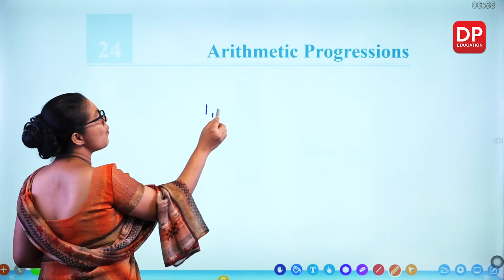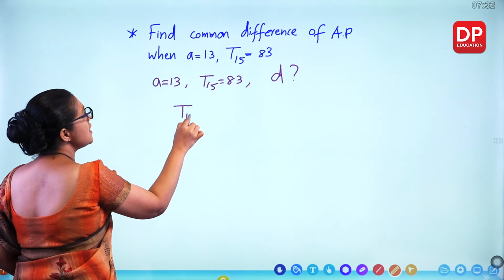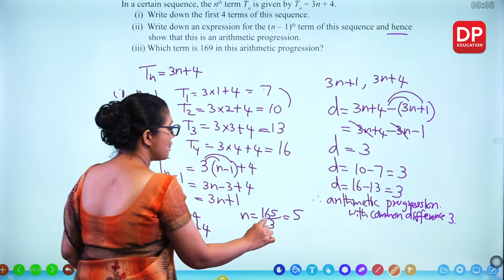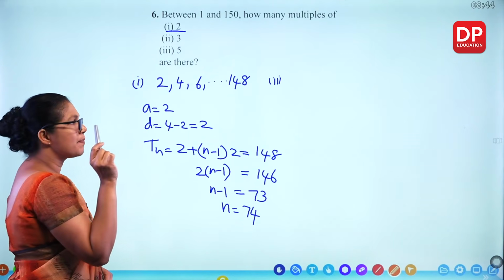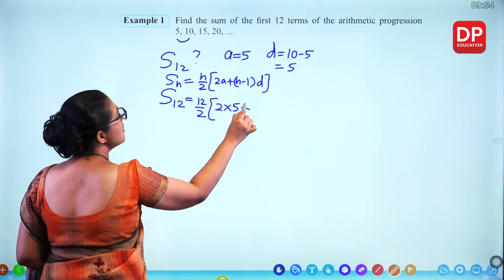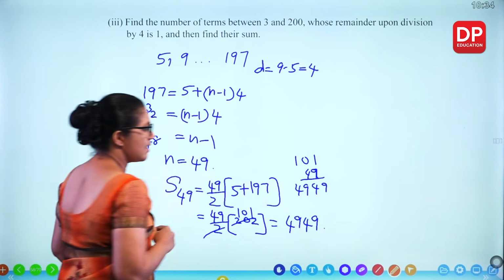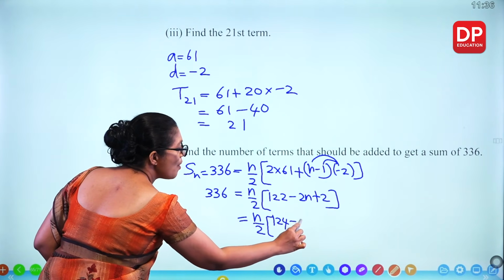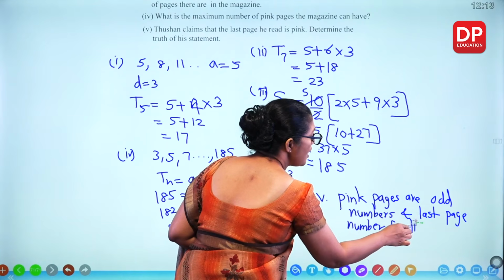Lesson 24 Arithmetic Progressions | Maths Session for Grade10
Lesson 24. Arithmetic Progressions

Part 01

1.1 Introduction⏩00:00:00
1.2 Review exercise⏩00:15:11
1.3 N th term⏩00:21:27
1.4 Exercises, Examples⏩01:02:34

This video is a lesson on Arithmetic Progressions - Grade 10. By studying this lesson you will be able to
• recognize arithmetic progressions and solve problems related to arithmetic
progressions.